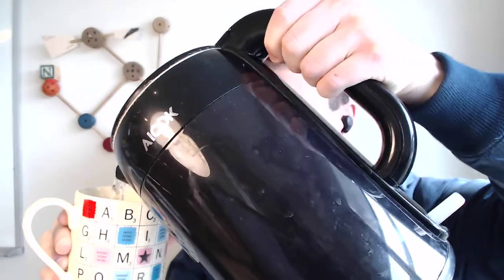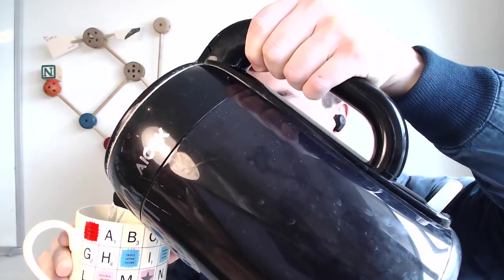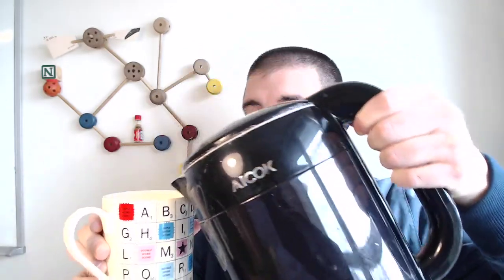Sriracha in Hot Chocolate for Science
Should I give this drink to my family without tasting it?

In this video for my Cornell class on the design and governance of experiments, I put Sriracha in my hot chocolate to illustrate the Obligation to Experiment.

In The Obligation to Experiment, my co-authors and I argue that the greater the harm or benefit, the greater reason we have to test something if its effects are unknown. That's even more the case if    the intervention affects large numbers of people.

We already expect testing with food, water, drugs, cars, and electronics, but it's been a longer debate over testing policy and behavioral interventions. While most people wouldn't get but a car that hadn't been independently crash tested, it's still rare to independently test digital interventions on our beliefs and behaviors.